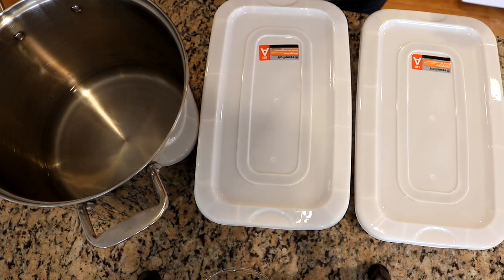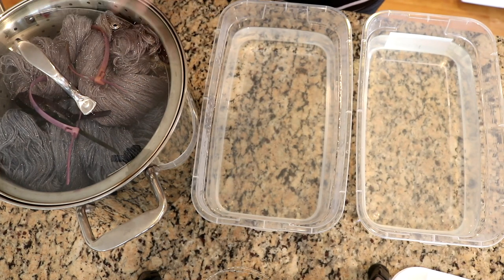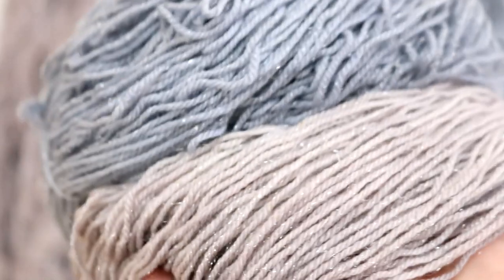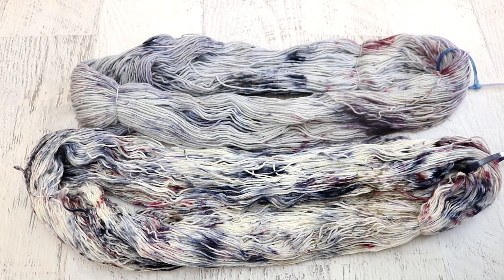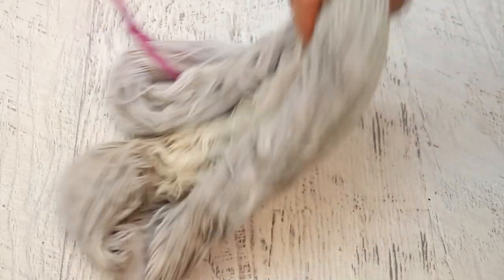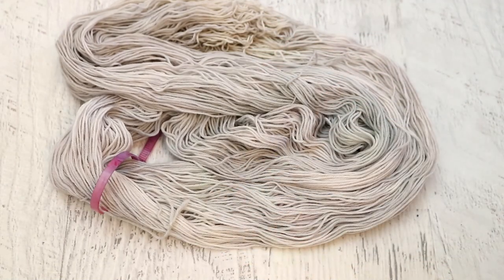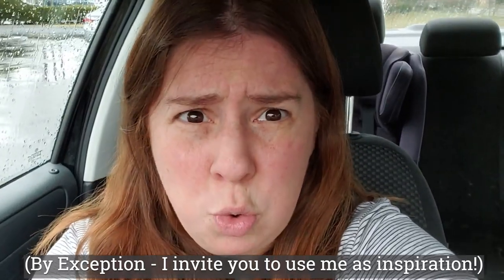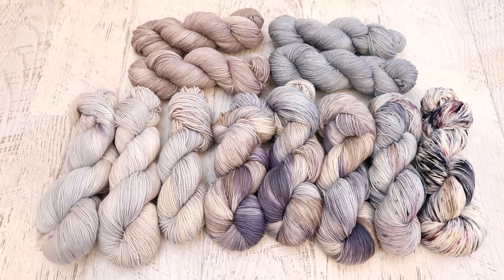November 2020 ChemKnitsDyeAlong Recap!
ITEMS USED IN THIS VIDEO (or frequently used in my videos):
Dyer Supplier Silvery Sock (60% Superwash merino / 20% Stellina / 20% Nylon)
KnitPicks Limited Edition Bare Merino & Mohair (80% Merino Wool / 20% SuperKid Mohair)

VIDEO CONTENTS:
[0:00] Introduction and Finishing the Cool Vats
Steam set the yarn for 20-30 min
[4:06] The finished dry yarn
[12:36] Submissions!